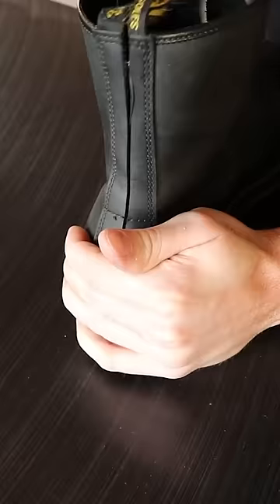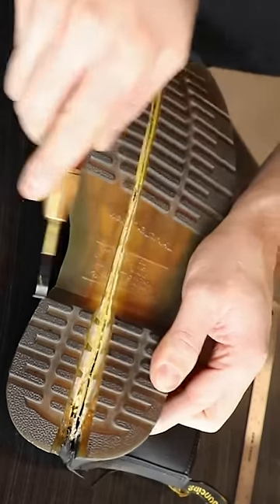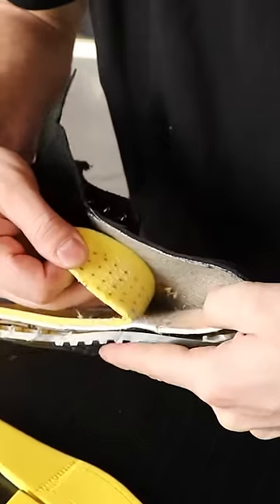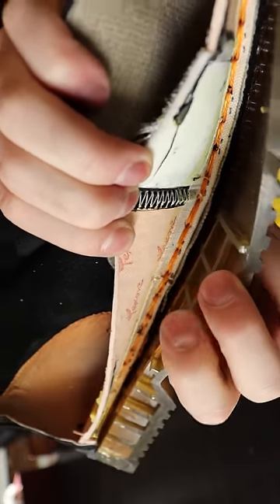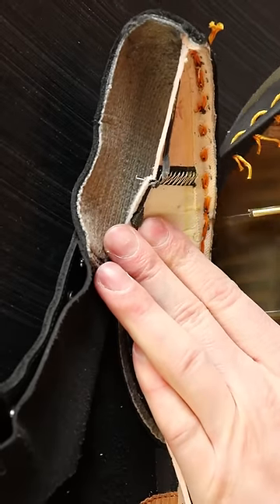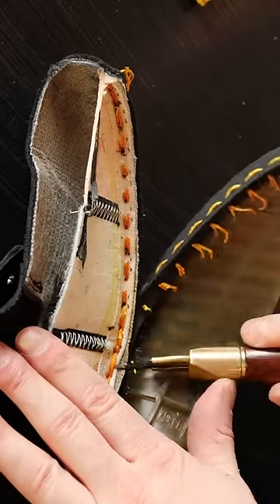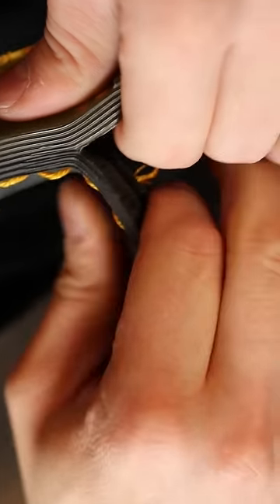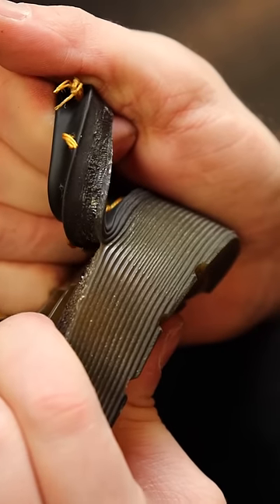Weston Kay sliced open Doc Martens -- here's what's inside.